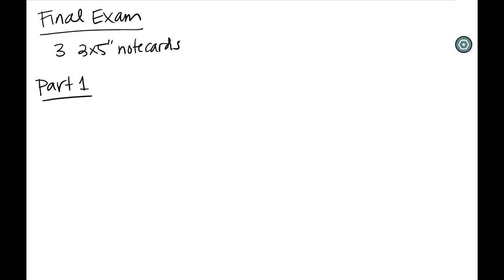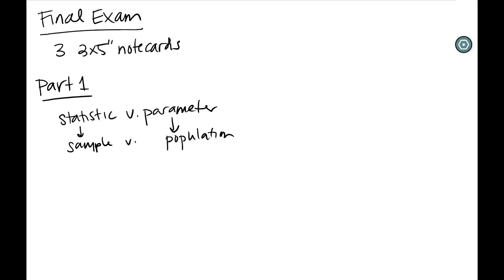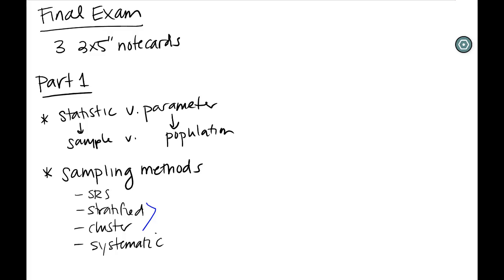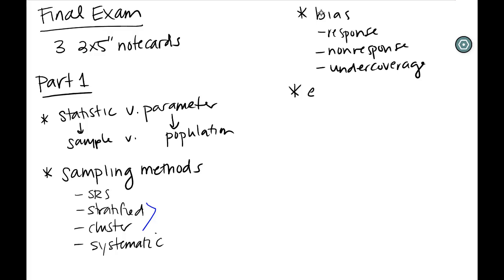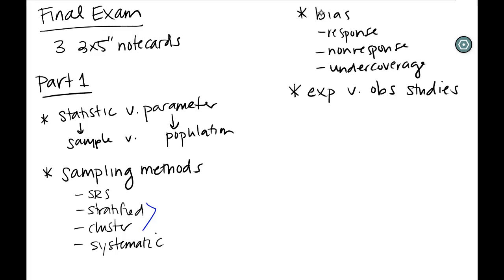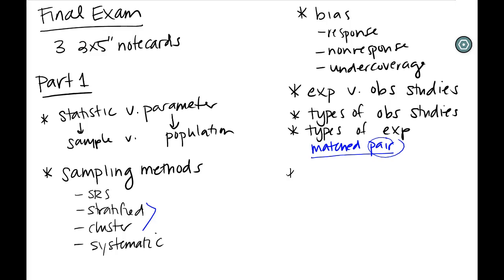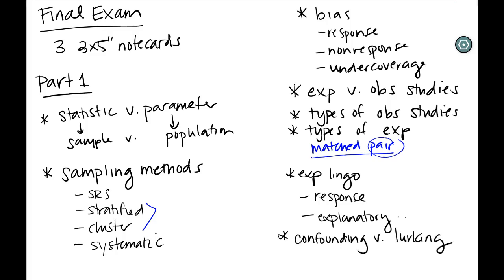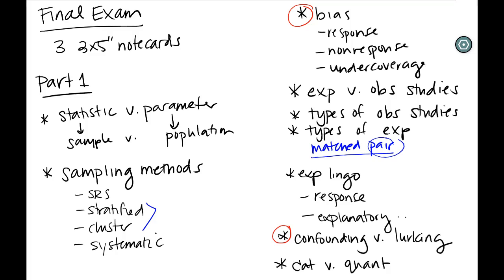Math 119 Final Review - Part 1